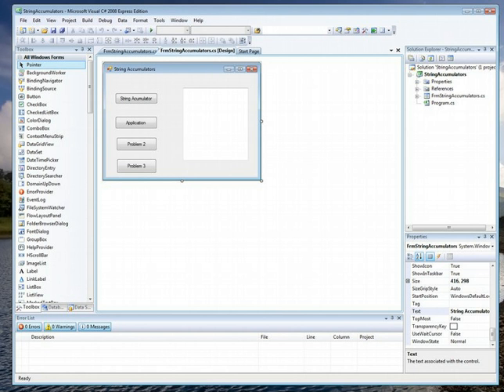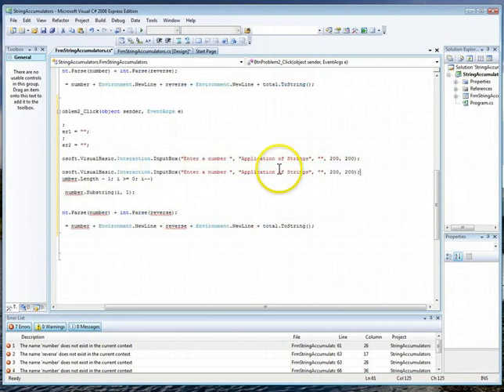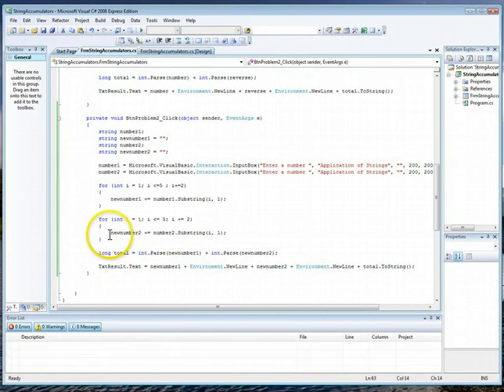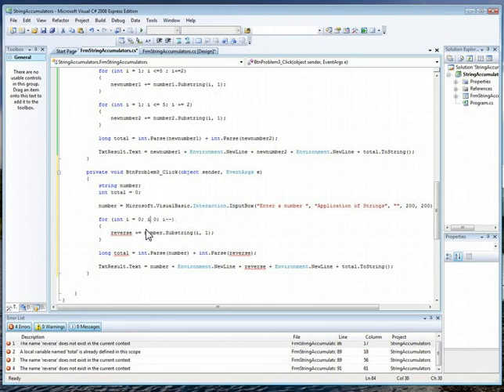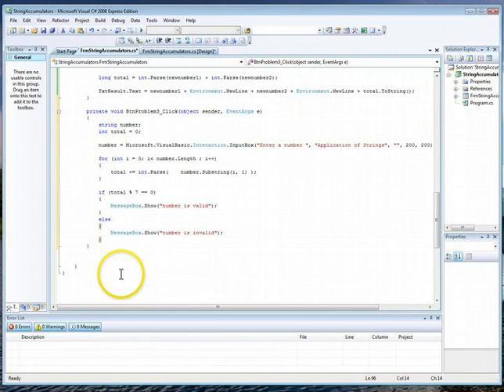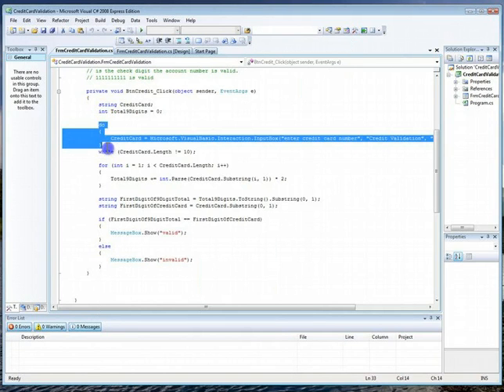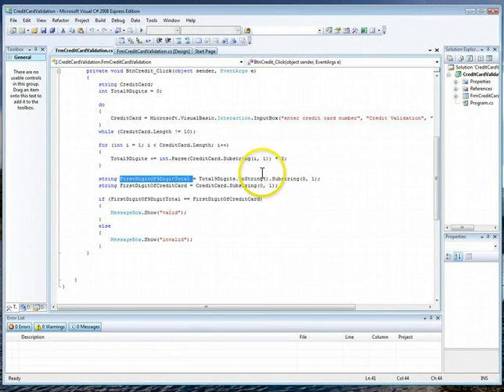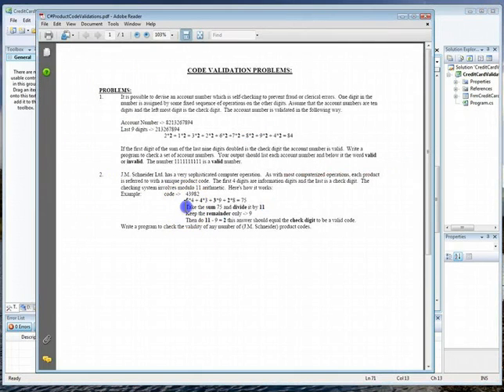CodeValidations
Code Validations using Strings in C#